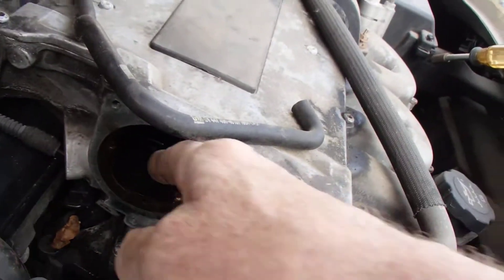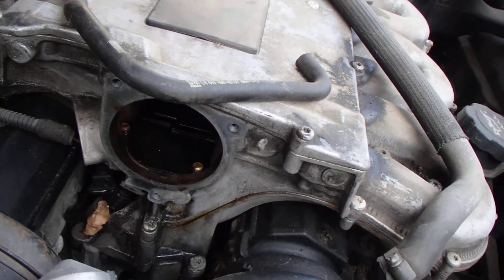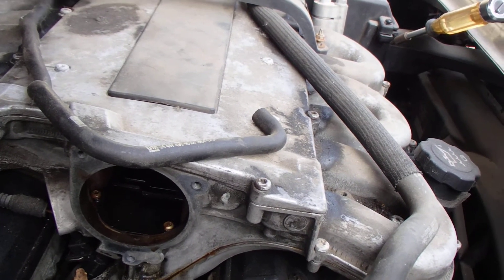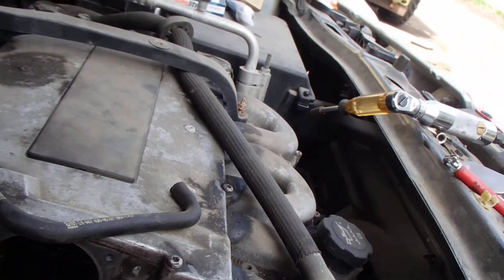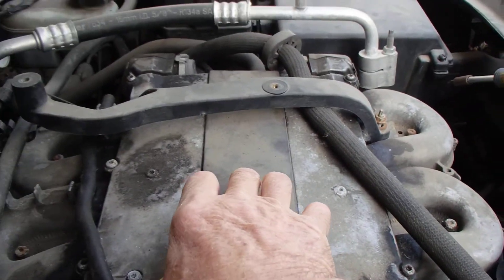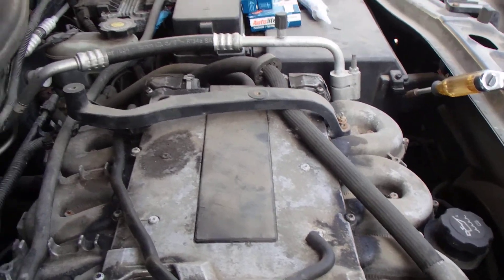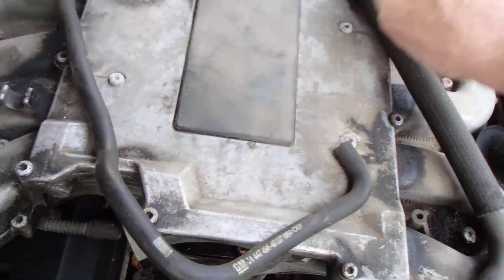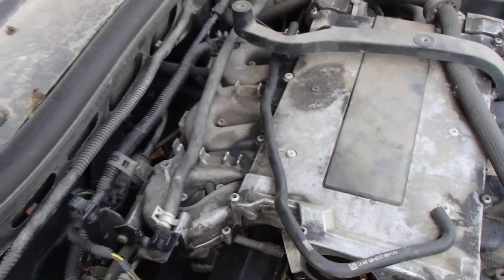2003 SATURN VUE #2 engine miss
disassembly to get to the inside valley